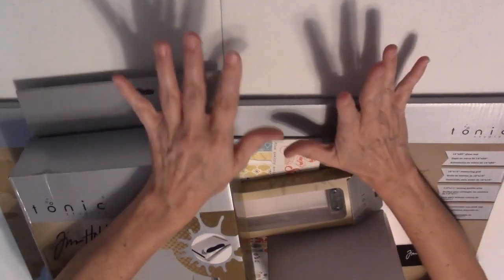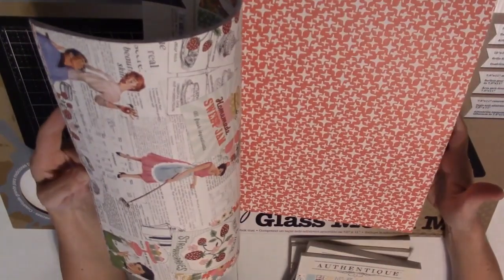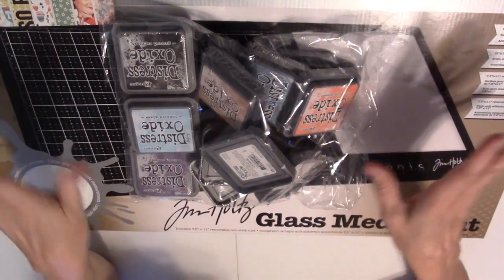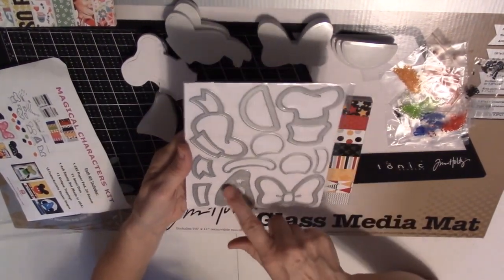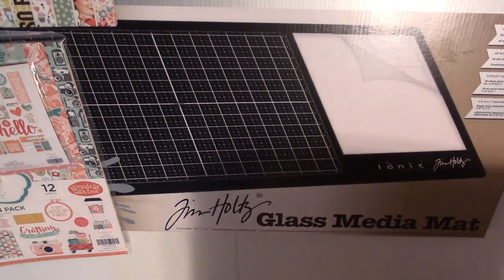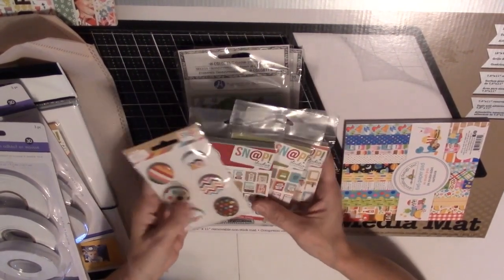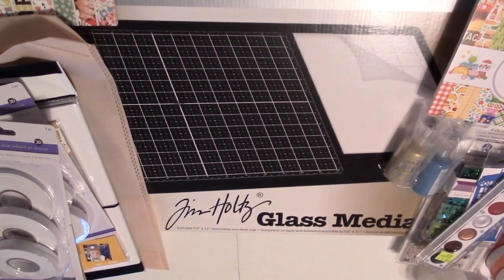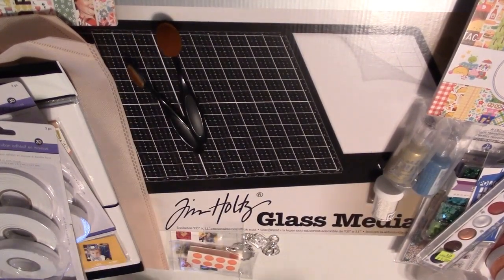Denver Stamp and Scrapbook Haul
Here's all the fun things I bought at the Expo! Quite a few Tim Holtz items that I had really been wanting. Also some unexpected finds. Love all the vendors at the show. Lots of pretty stuff!